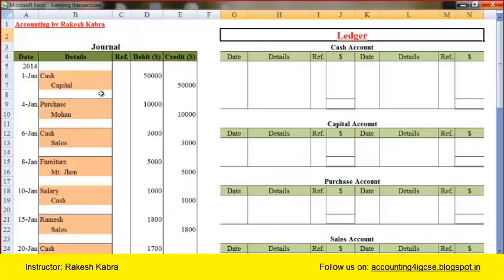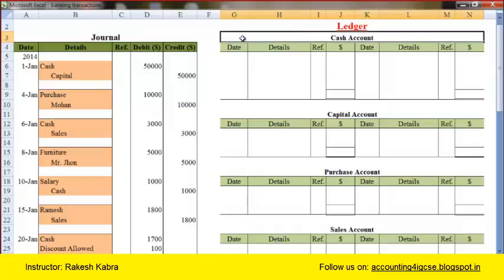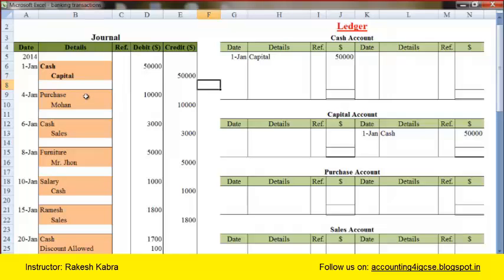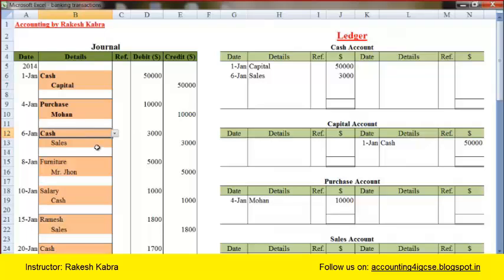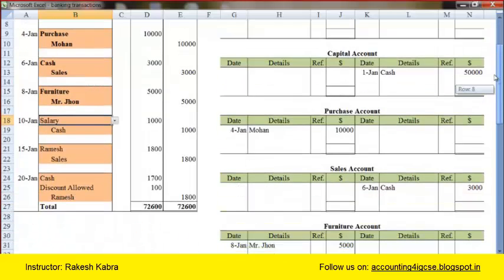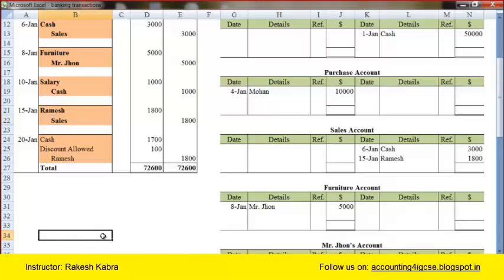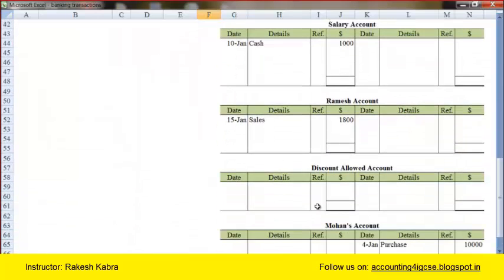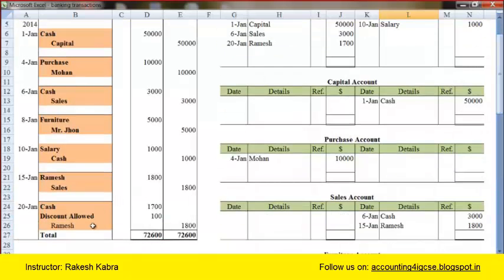IGCSE Accounting: Ledger Posting